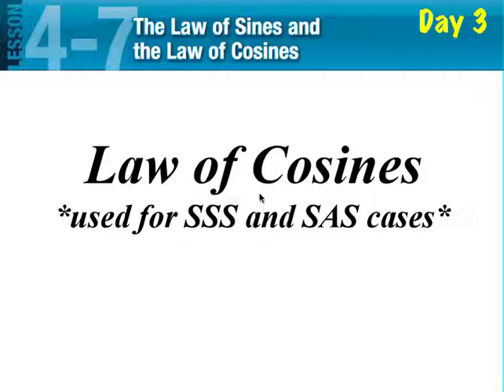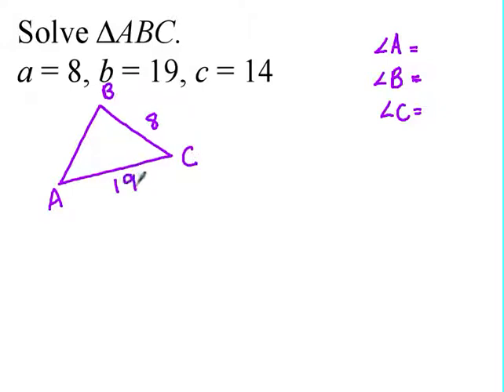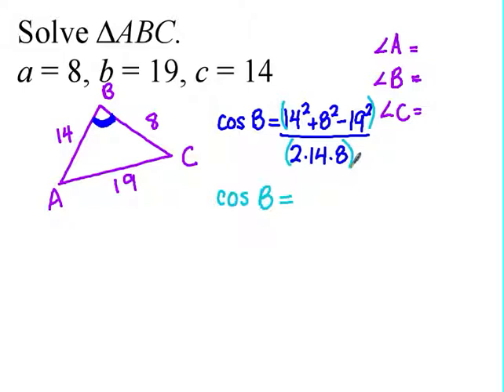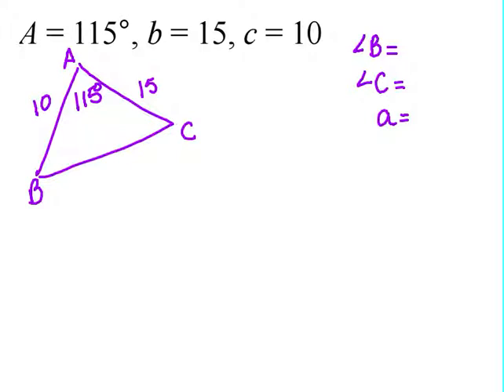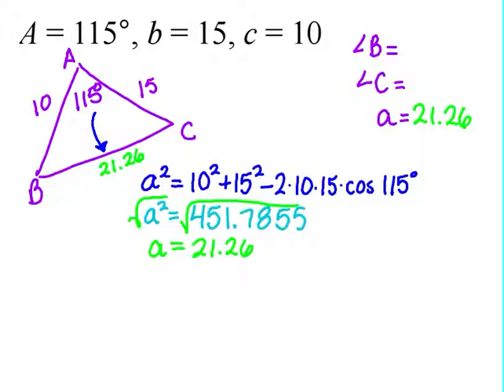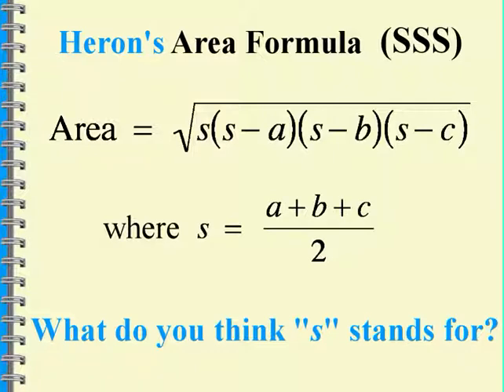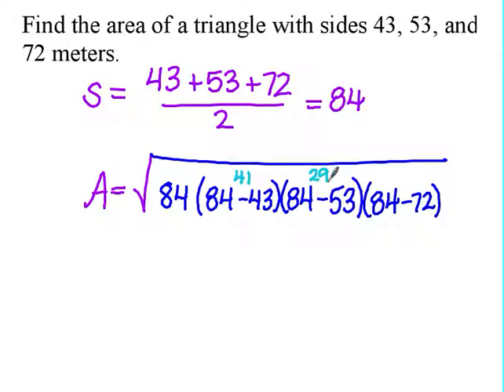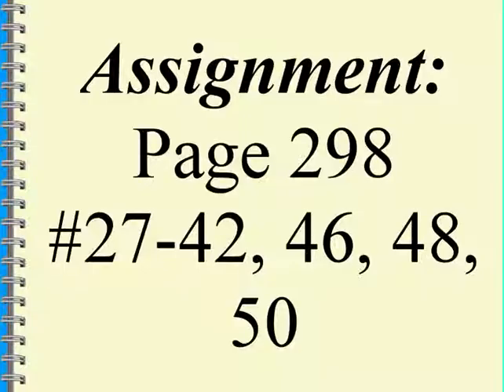PC--Lesson 4-7 (Day 3-12).mov